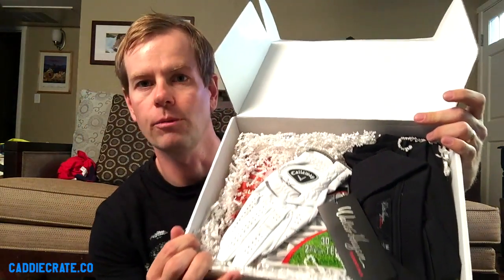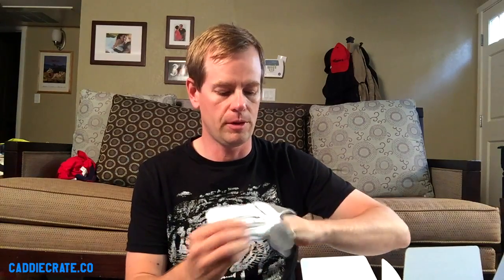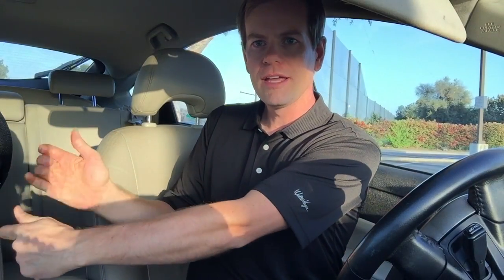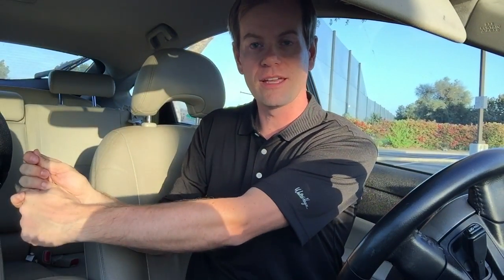Caddie Crate and the L to L Swing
This video is about CaddieCrate and a new intent to change the way you swing.

Click here to enter for your chance to win CaddieCrate FREE for a FULL YEAR

Every month, Caddie Crate sends out premium golf balls, tees, gloves, equipment, apparel, and more. Don’t miss out on 12 free boxes with this awesome giveaway!

I have been striking the ball really well using this feel the last few weeks and I feel like this is the missing link for me to get Monte's no turn and cast drill into my on the golf course swing.